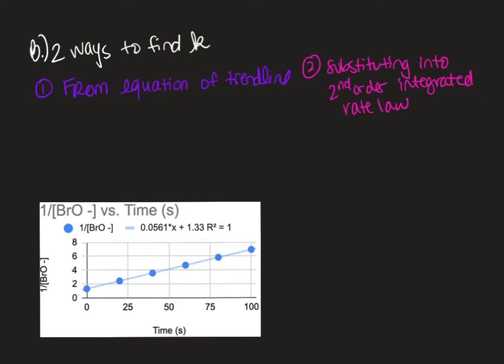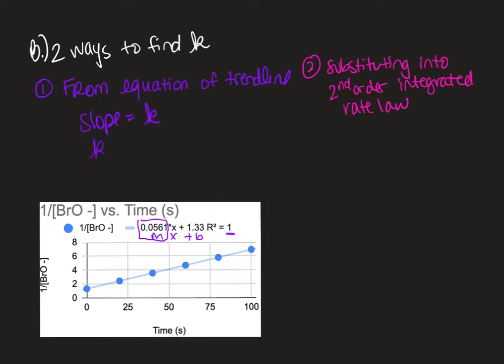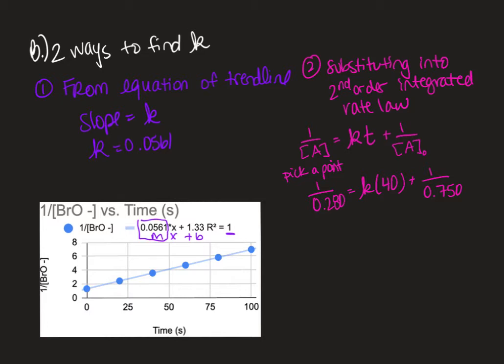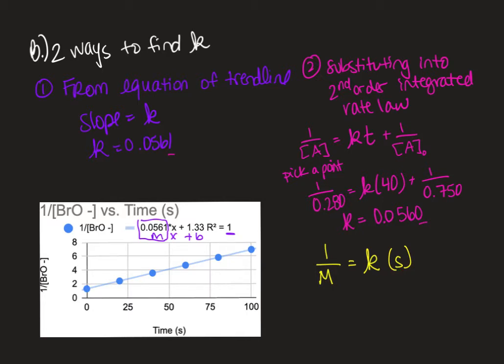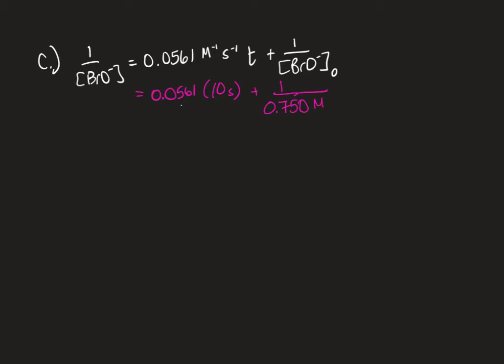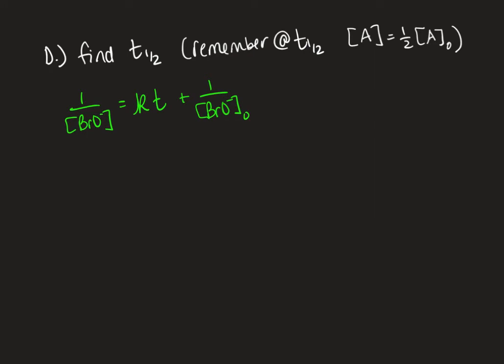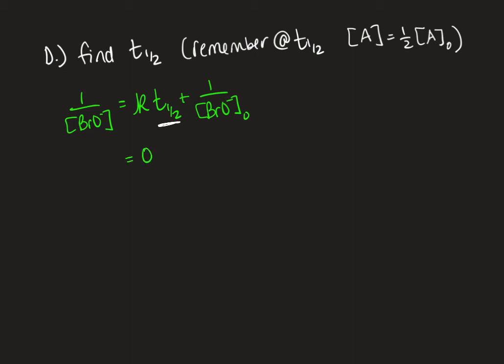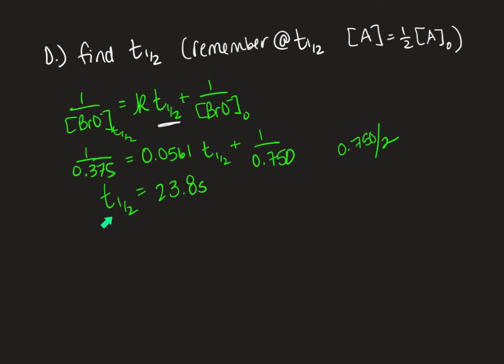integrated rate law example Part 2